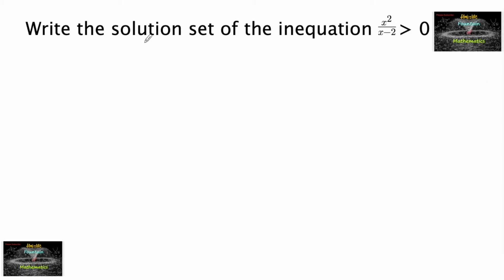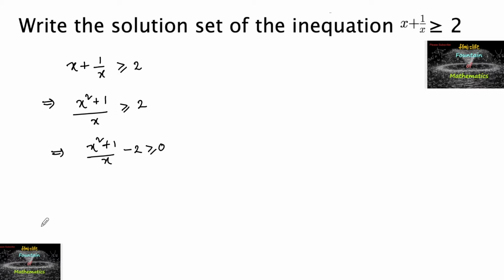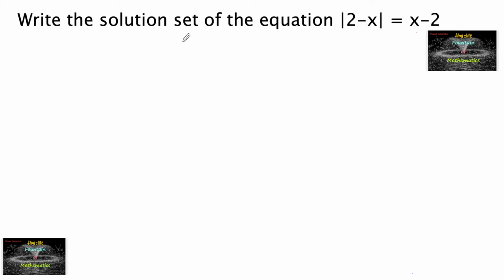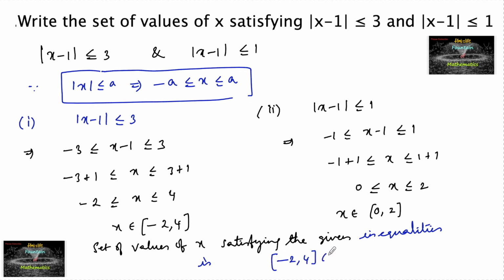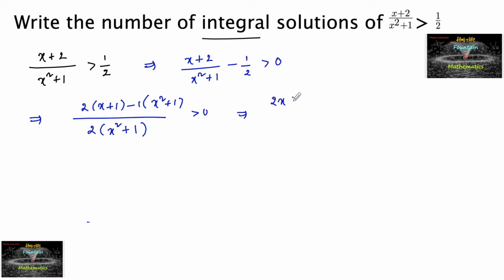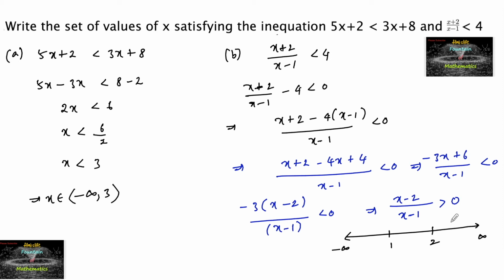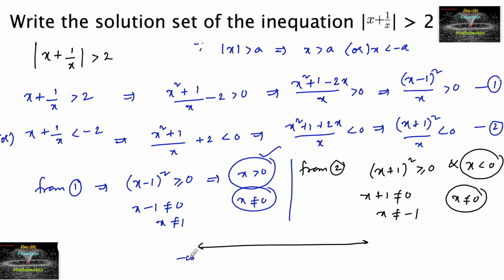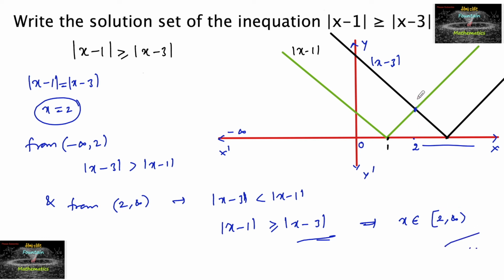Linear Inequations Very Short Answer Questions VSAQ Solutions|Class 11|RD Sharma|NCERT|CBSE|TERM 1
Linear Inequations Very Short Answer questions solutions